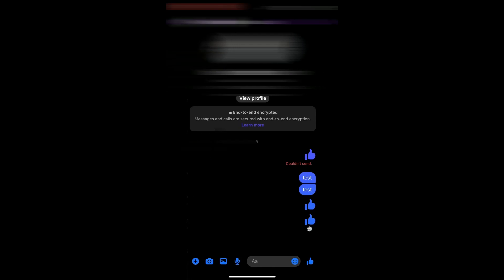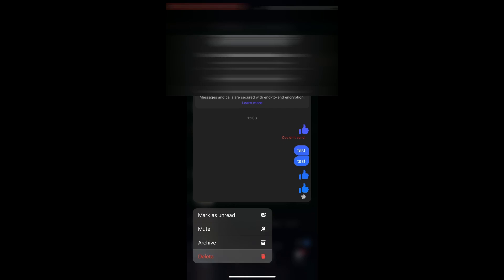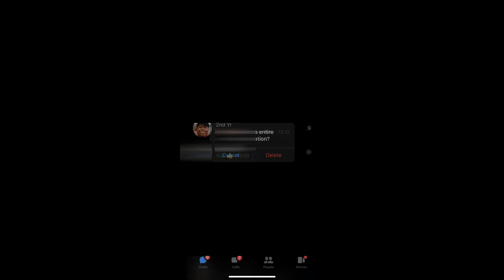How to Turn off End to End Encryption on Messenger iPhone (2024)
In this short tutorial I explain how to turn off end to end encryption on Messenger on iPhone.